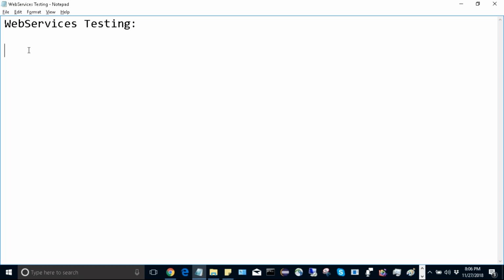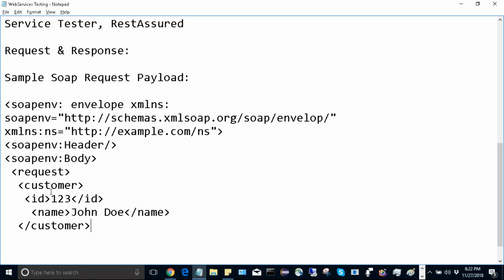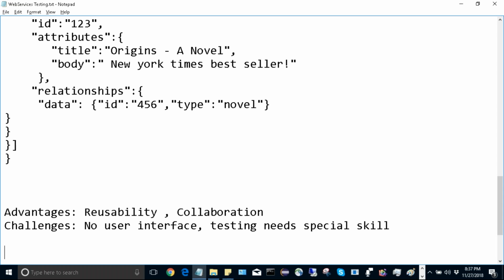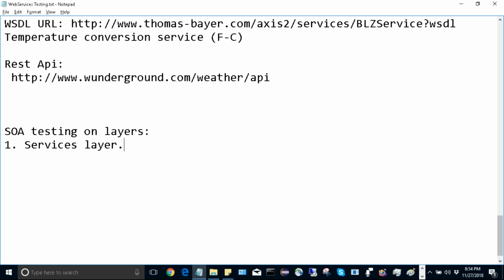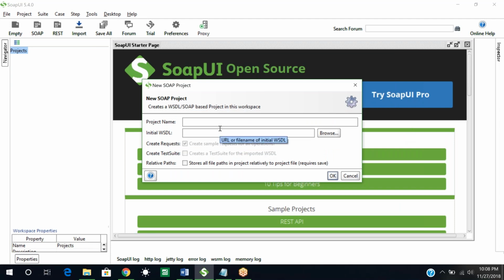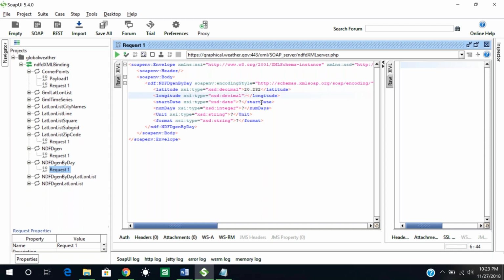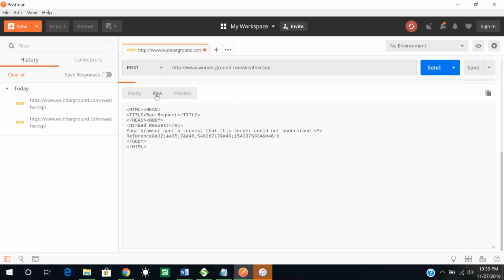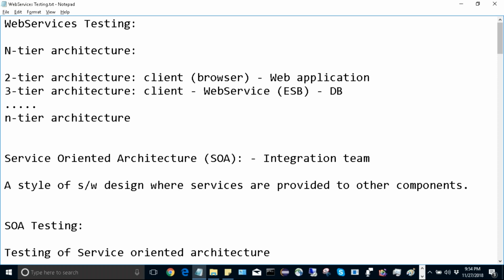WebServices | SOA Testing of SOAP, RESTful API with XML, JSON Request Response using SoapUI Postman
Core Java Programming Concepts:
Strings
Arrays
Debugging in Java
Getters/Setters

Utility Functions:
String Manipulations
Taking Screenshots
Keyboard Utils
Date Manipulations
Database Connectivity

Infrastructure Functions:
Selecting Checkboxes
Clicking Links/Buttons